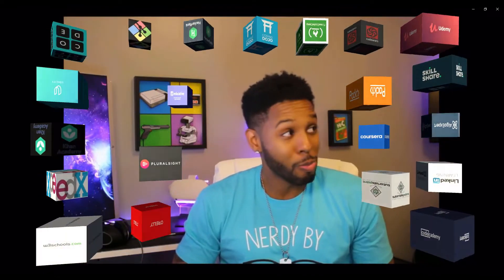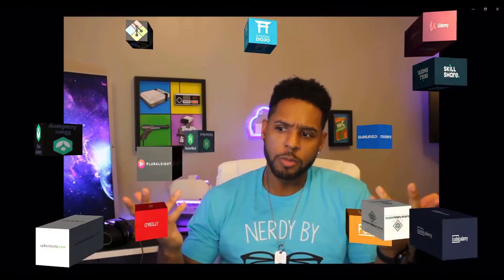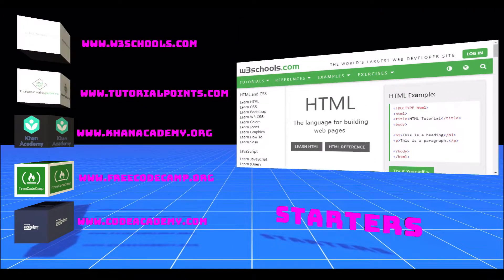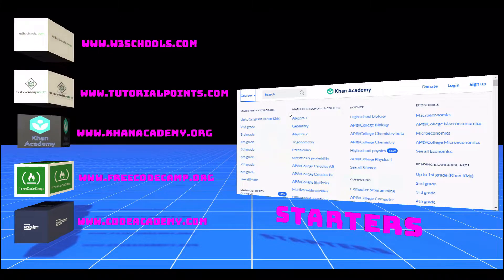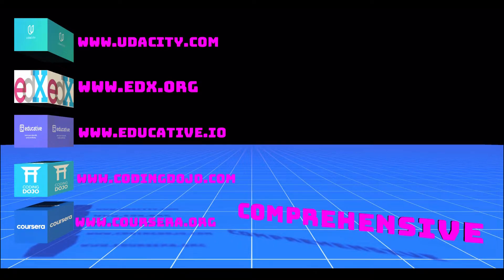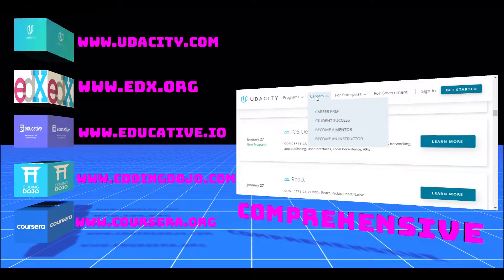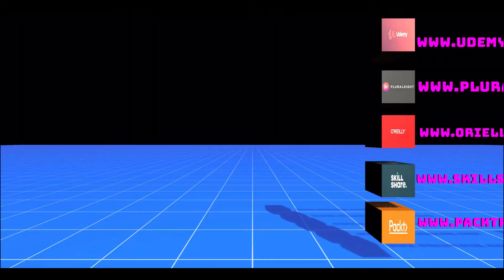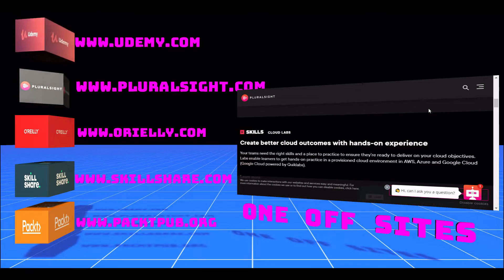Top Best Websites To Learn To Code 2021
The top best websites to learn how to code 2021 are the ones that cater to your individual style of learning, your available time, and your financial circumstance. Theres is no one size fits all.

Unfortunately the massive landscape of educational platforms don't make it easy. Being a self-taught developer/software engineer is already challenging enough. The steps to learn programming, web development and computer science shouldn't be confusing and programming websites should be a tool, not a barrier. Don't worry though, I've got you covered in this video covering top programming websites 2021!

In this tutorial I group the most popular programming websites into categories to help you decide what learning platforms are the best fit for you. Some websites focus on how to code for beginners and some are geared toward those who are serious about becoming a full-time software developer. Many of the websites will show you how to learn to code for free, while others offer a more comprehensive and traditional approach which require upfront cost.

The tutorial also includes a section on code challenge websites that help you build your coding expertise and prepare you for interviews in top tech companies!

⏲Timestamps⏲
00:00 Intro
01:50 Future content
03:00 Websites for beginngers
04:50 Comprehensive websites
08:08 One-off course websites
10:08 Coding challenge & Interview prep sites
10:57 Interactive Git site

(Skillshare vs Udemy vs Pluralsight vs Orielly vs Packt)
Oreilly (There is a typo in the video where I spell it with "ie" instead of "ei" sorry about that)